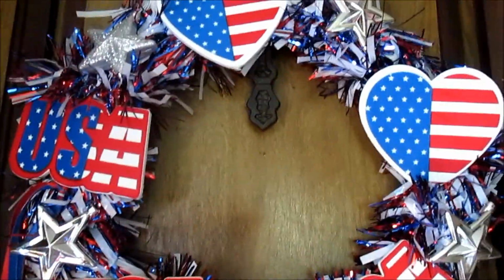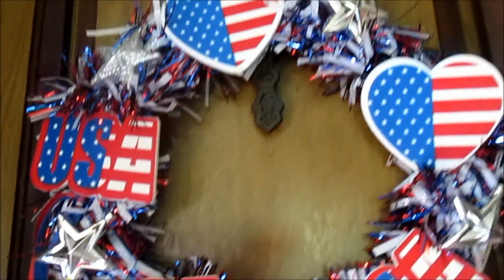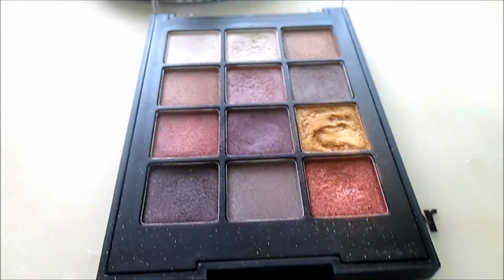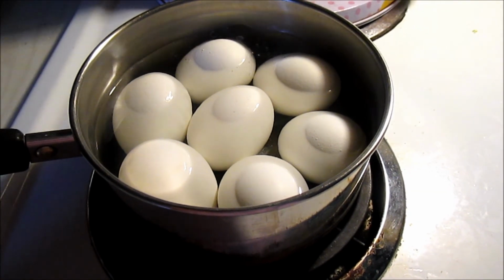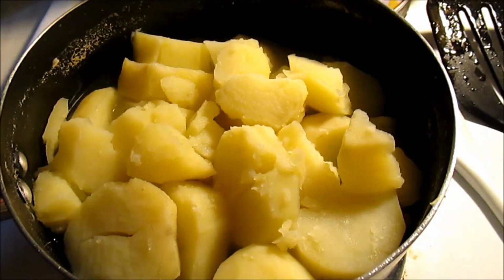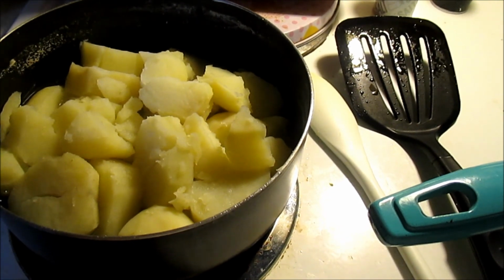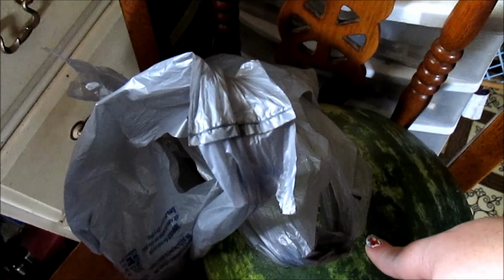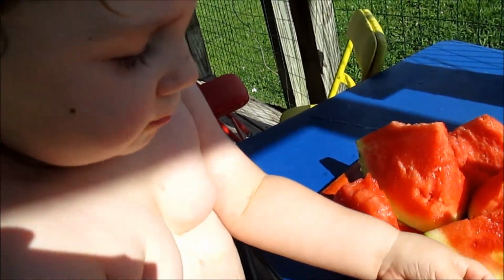MommyVlog!! (June11- 30 ,2017)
We welcomed Connor into our Family on Feburary 24, 2014!!